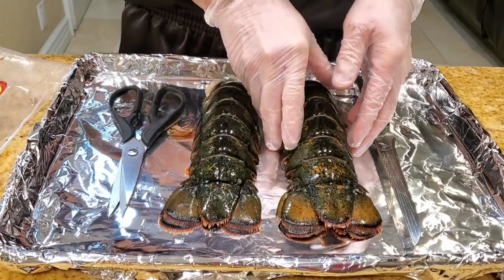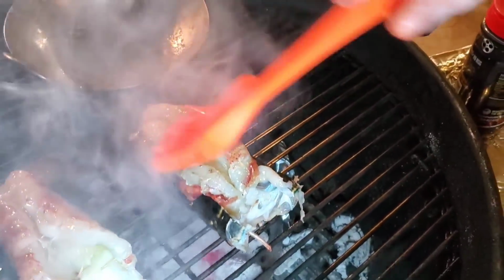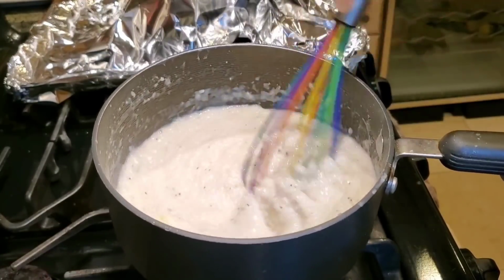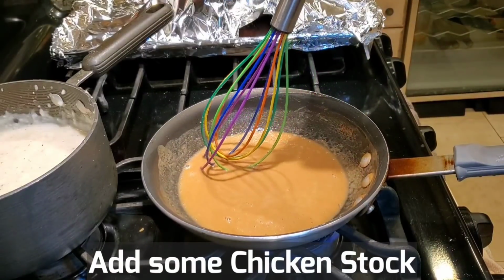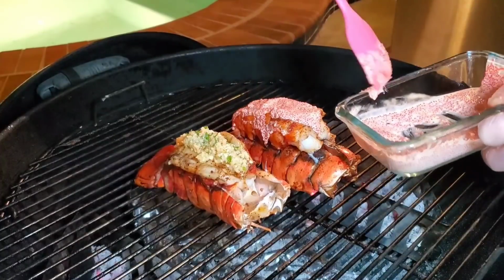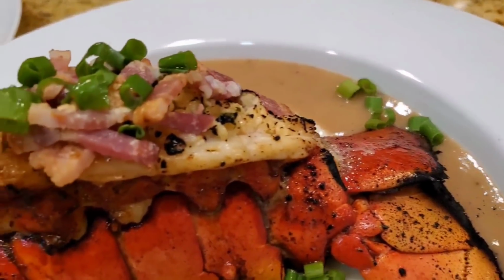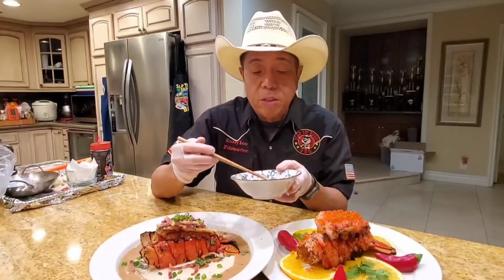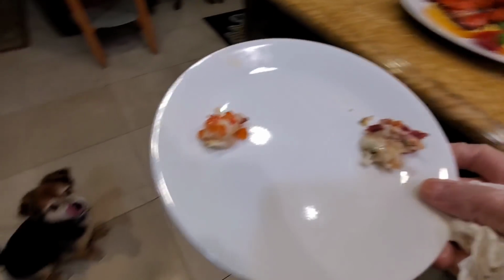NYE 2021 Lobster Dynamite | Lobster & Grits | LobsterAnywhere.com | BBQ Champion Harry Soo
My fav way to enjoy lobster for special occasions.  Click “SHOW MORE” for links and info.  Love outdoor grilling? Want to master BBQ so you can spread BBQ love? You've come to the right place. I've been cooking and teaching with live fire over 10 years as a competition BBQ cook. You may have also seen me on Chopped Grill Masters, Cutthroat Kitchen, Smoked, and BBQ Pitmasters.

– NEW HERE? –